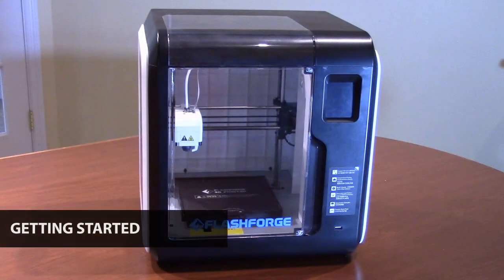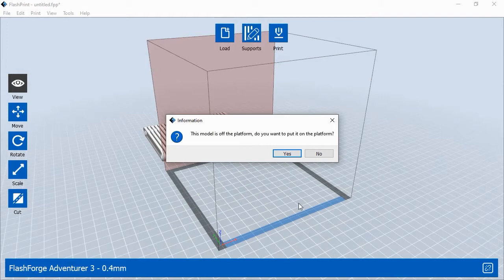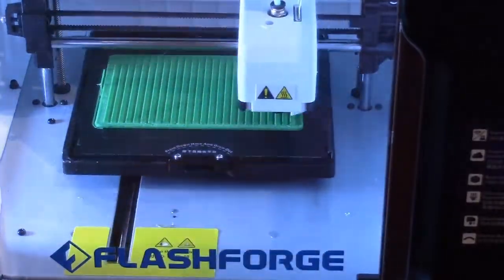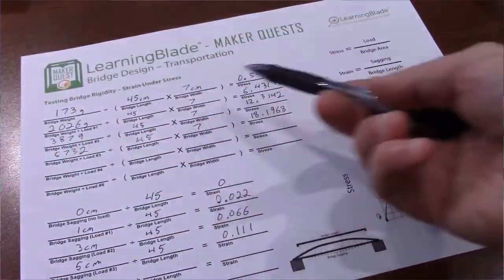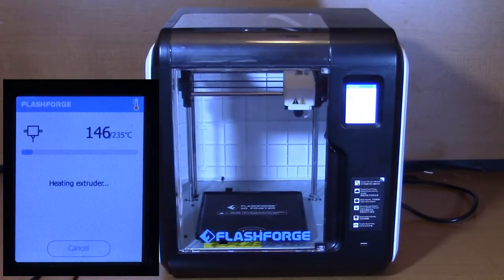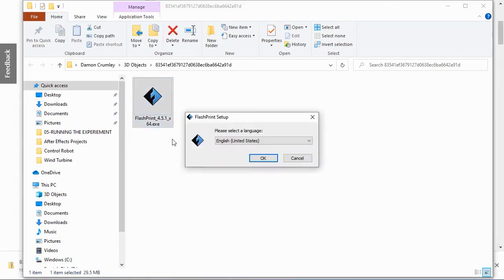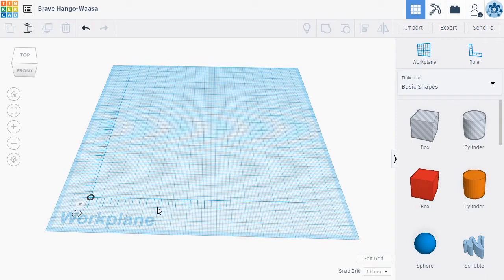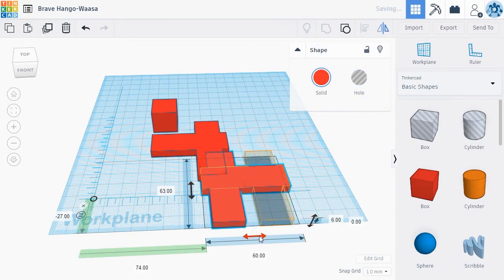Learning Blade & FlashForge - STEM & 3D Printing: Bridge Building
Educators will learn how 3D printing can bring STEM learning into their classrooms. Follow along as we show you how to administer this exciting Learning Blade 3D Maker Quest lesson, along with the FlashForge Adventurer 3 3D Printer.